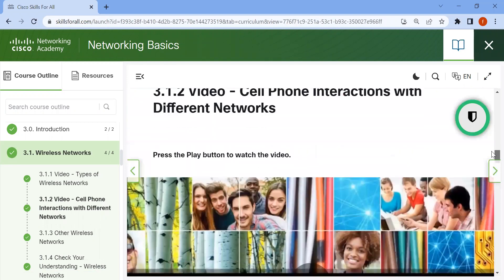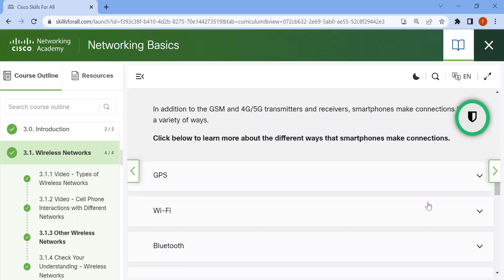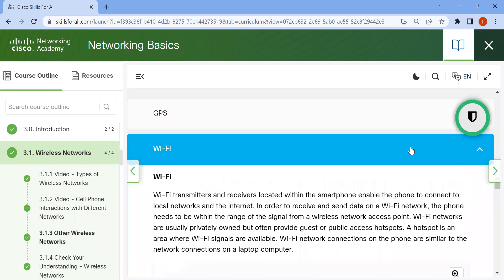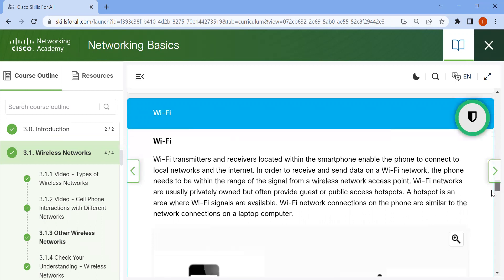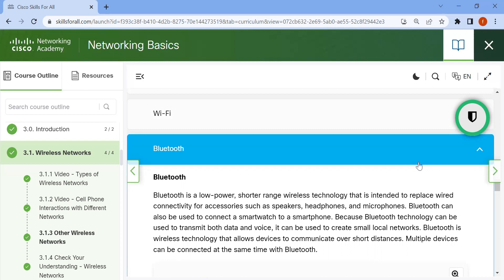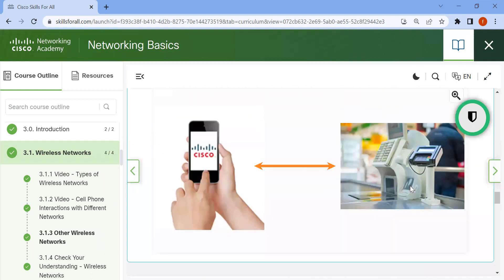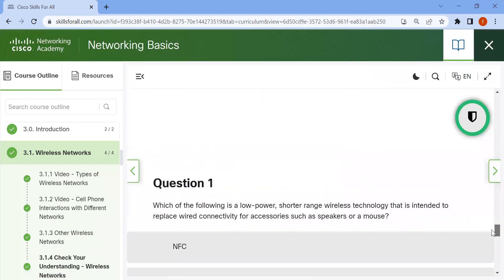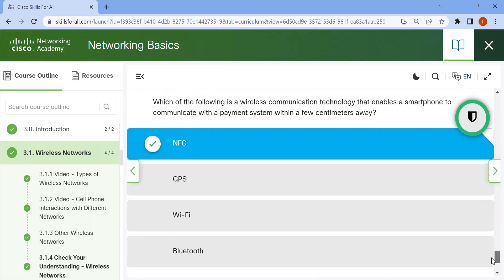Wireless Networks | Wireless and Mobile Networks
now the topic is wireless networks